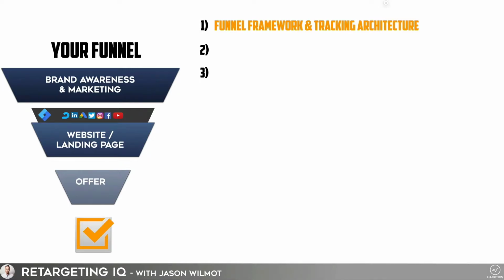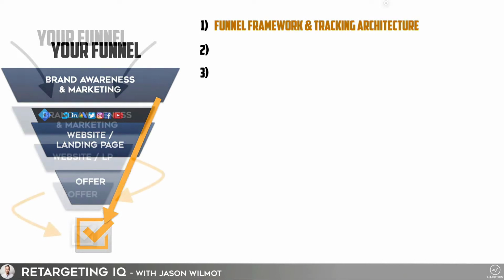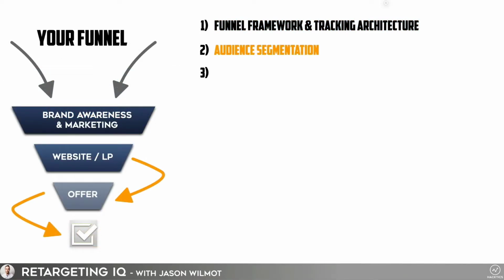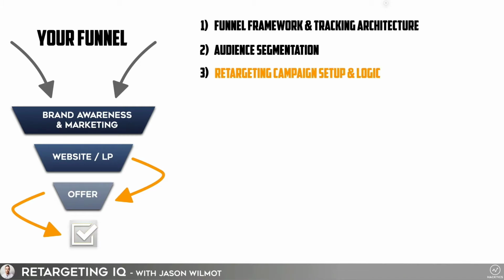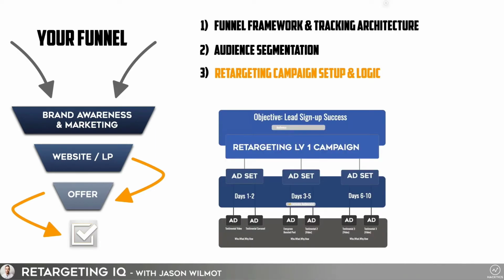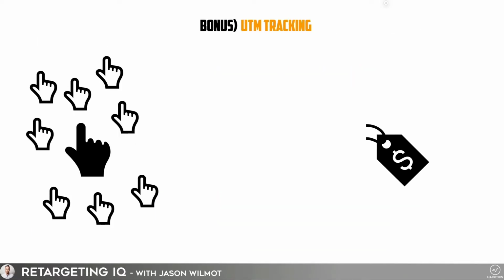Sales On Autopilot | RETARGETING iQ Mini Workshop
Let’s face it: Filling your funnel with paid ads isn’t easy.

That said, let’s not make it more difficult than is has to be.

We all know that organic marketing is best when you want to get initial traction and feedback on your offer.

But… if you’re after trackable, predictable and scalable SALES…

You’re eventually going to need to hop into paid traffic.

However, before you start shelling out hundreds of dollars a day

To either an ad platform or an agency (careful with agencies, btw)

You’re going to want to set up your retargeting.

Retargawhat?

Retargeting. Remarketing.

It’s the little internet magic that only shows your products to those most likely to buy.

Which means, retargeting is hands down the best ROI in marketing.

Think about it:

With retargeting, you’re putting your ads in front of those who’ve already displayed INTENT.

INTENT = Those who’ve engaged with your brand, started the checkout sequence, etc…

So rather than dropping those Benjamins and running ads to cold traffic,

Instead, start your paid ads strategy targeting those who already hungry for your offer.

In fact, you can start your retargeting strategy for as little as $5 per day.

5 DOLLARS PER DAY ONLY

Now….

The Question:

“How do I get started with retargeting?”

Answer: Skip the 90-Minute webinars and start with my $27 RETARGETING iQ Mini Workshop

How do you map out your funnel? (I’ve got you covered)

How to you install your pixel? (got you there, too)

How do you build custom conversions (that’s in module 2)

How do you segment audiences? (I’ll show you)

How do you build out the campaigns step-by-step on FB/IG? (Yep. That too)

How do you send in data and actually find the results of those clicks?

(well, let me teach you about UTMs as well)
✅  Are you ready to dip your toes into paid traffic with hardly any risk?

✅  Are you ready to ditch the organic marketing daily drudgery?

✅  Are you ready to fill your funnel with trackable, predictable leads, clients and customers?

👉 Sign up for my $27 RETARGETING iQ mini workshop today!

HACKTICS | Marketing Funnel Mastery with Jason Wilmot

HACKTICS | Marketing Funnel Mastery (Courses + Coaching)

Most businesses struggle with online advertising.

We have a blueprint to help them leverage inbound sales funnels, so they can grow with predictability and proof.

Built with a bottom-of-the-funnel-up mentality, we’ve perfected the ACURI funnel framework to help today’s marketers and business owners increase revenue with trackable, predictable, and scalable sales.

To date, we’ve helped our partners grow and revenue over $50,000,000…. Including 2 Grammy award-winning artists, 1 Superbowl halftime performer, and a partnership with a major social media company - rhymes with PikPok ;)